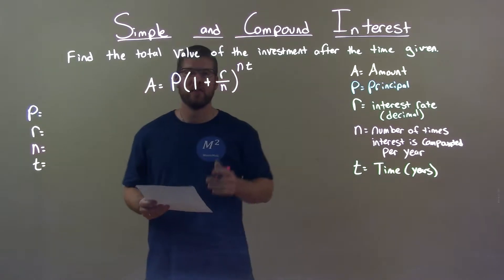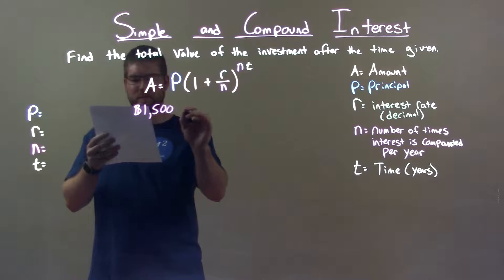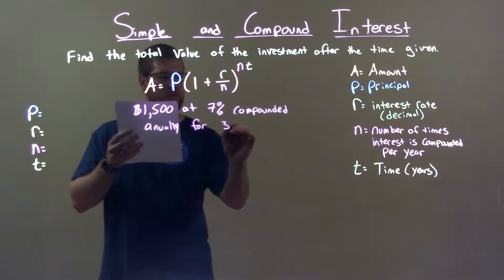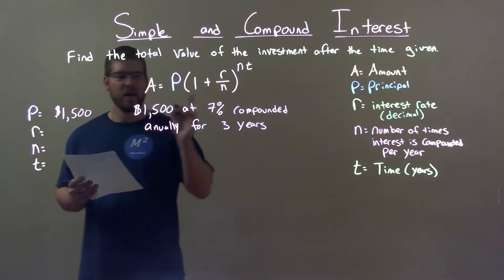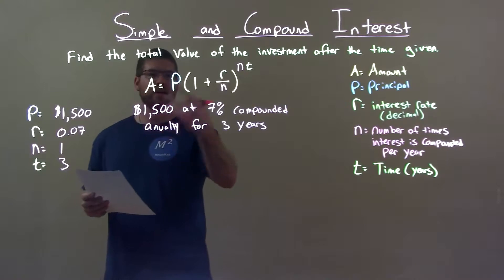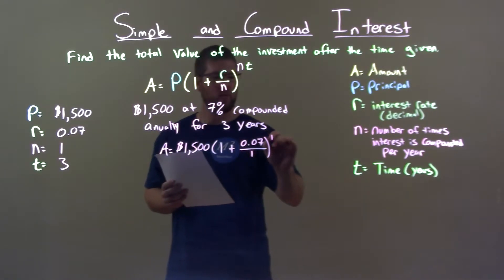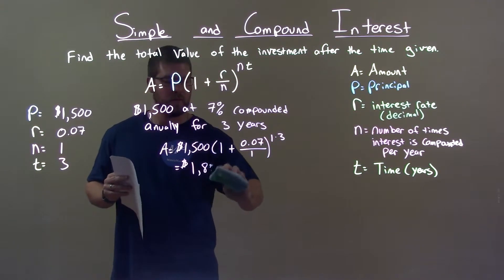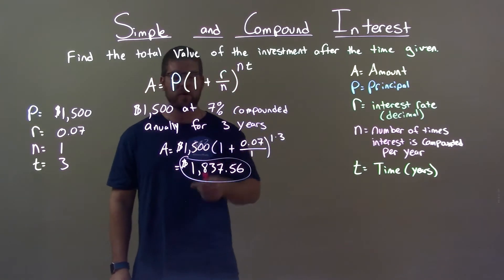Compound Interest: $1,500 at 7% compounded annually for 3 years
In this math video lesson on Simple and Compound Interest, I discuss how to use compound interest to find the total investment value of $1,500 at 7% compounded annually for 3 years.